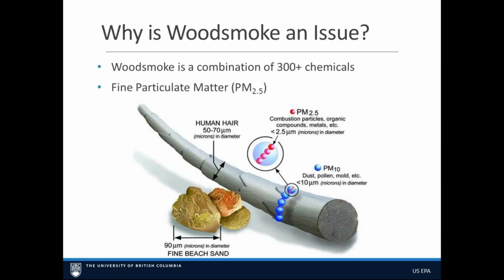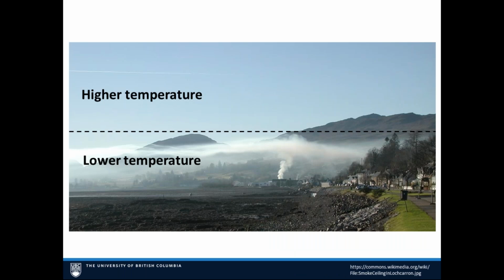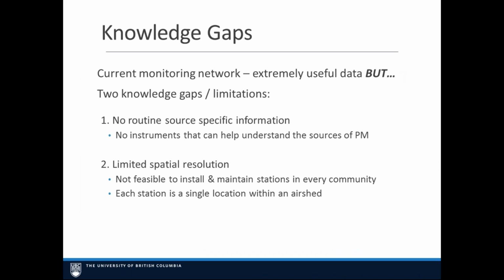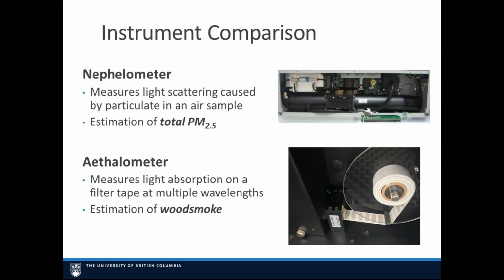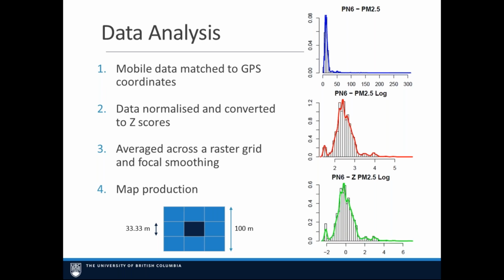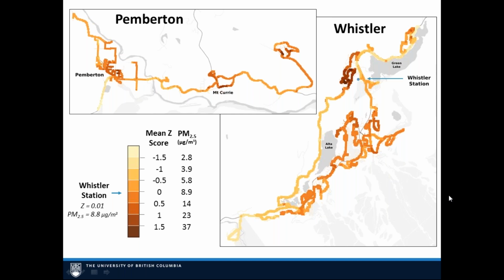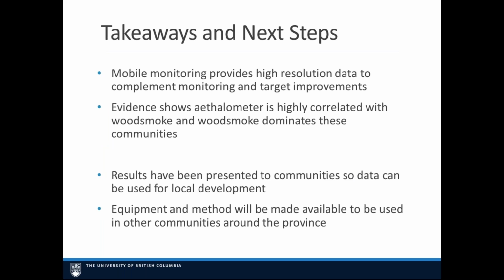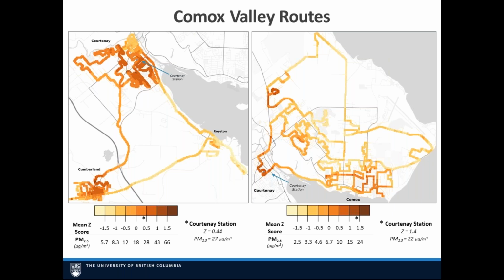Monitoring Residential Woodsmoke in B C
This webinar was presented on October 25, 2017.

Topics include:
· why residential woodsmoke is an issue of concern in British Columbia
· how residential woodsmoke impacts air quality in B.C. communities
· how alternative monitoring methods can help fill gaps in the ability of the current monitoring network to understand spatial variability and source (woodsmoke) contributions within select B.C. communities

Presented by Matthew Wagstaff, MSc (cand.)